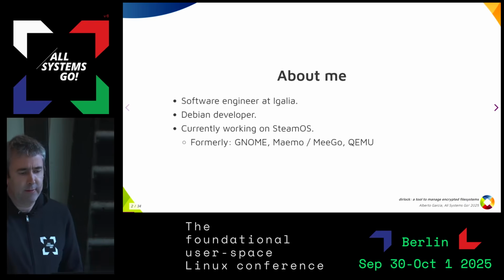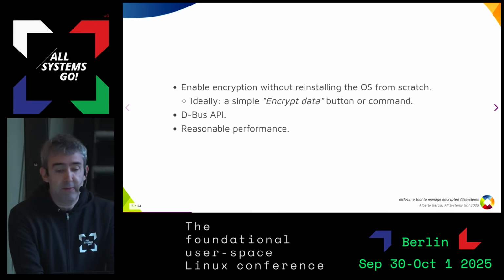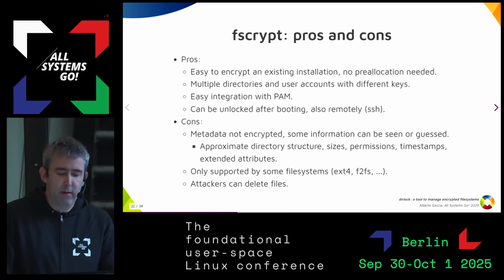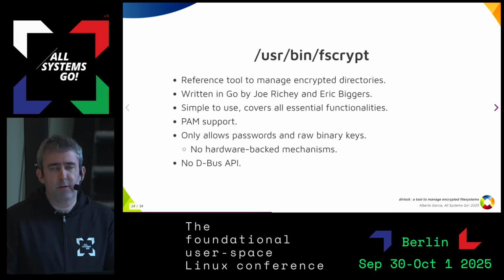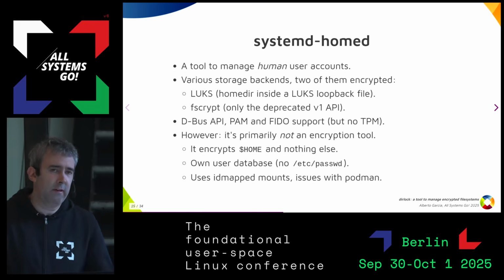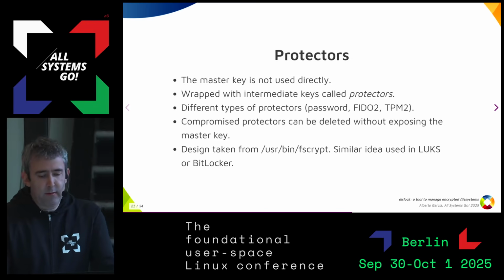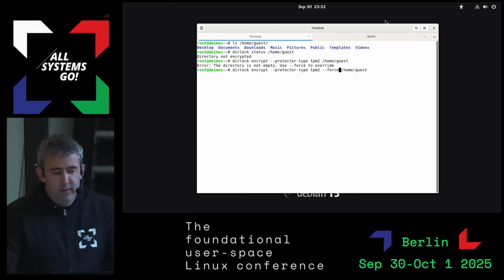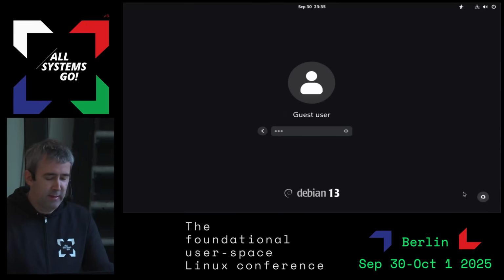Dirlock: a new tool to manage encrypted filesystems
In the Linux world there are several tools and technologies to encrypt data on a hard drive, most falling into one of two categories: block device encryption (like LUKS) or stacked filesystem encryption (like EncFs or gocryptfs). This presentation will introduce Dirlock, a new tool that belongs to a third category: native filesystem encryption, using the kernel's fscrypt API. Dirlock is currently being developed and its aim is to provide a flexible way to encrypt files, suitable for both user accounts and arbitrary directories, with full PAM integration, support for hardware-backed mechanisms such as FIDO2 or TPM and with a D-Bus API for easy management.

Alberto Garcia